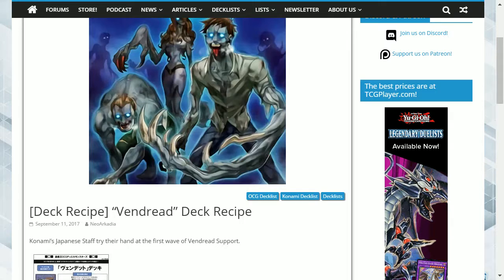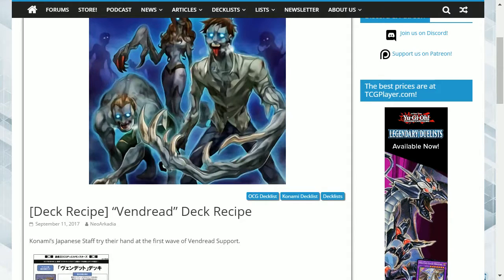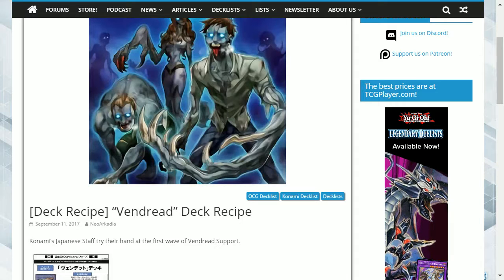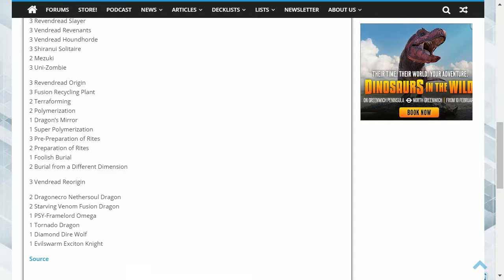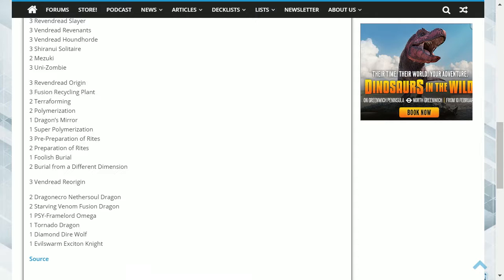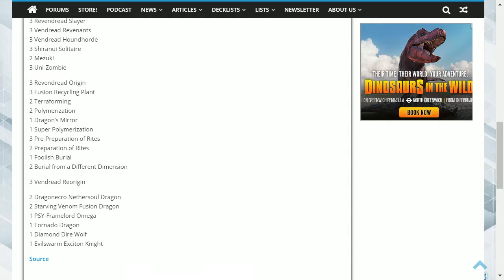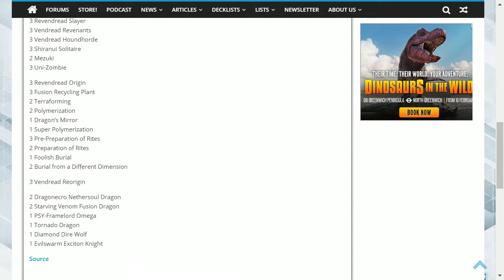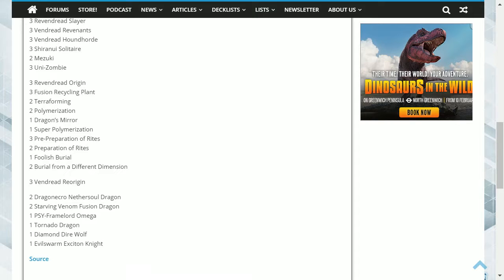REVENDREAD RECIPE SET BY KONAMI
This is a revendread deck that Konami has released as an idea to get you all started I will hopefully record some duels using either twitch or broadcasting through youtube in the coming weeks so you can look forward to that.